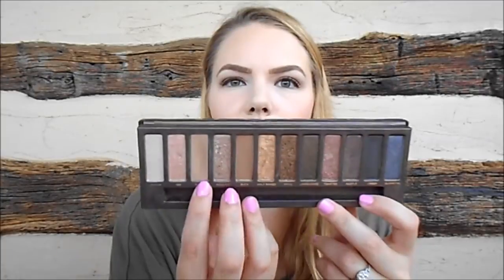Monthly Makeup Basket: August 2015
Tips For Creating & Sustaining A Successful Makeup Basket

What I'm Wearing:
FOUNDATION- MakeUpForEver Mat Velvet+ in 20 & Hard Candy Glamoflague in Porcelain
BROWS- NYX Micro Brow in Taupe, Lorac Take A Brow Kit in Blonde & NYX Tinted Brow Mascara in Blonde
EYES- Maybelline Bad to the Bronze & Urban Decay Naked & Buck
CHEEKS- MAC Melba
LIPS- Colour Pop Ultra Matte Lip in Solow
NAILS- Color Club Wicker Park
Shirt- JC Penney
Earrings- Forever21
Ring- Jareds